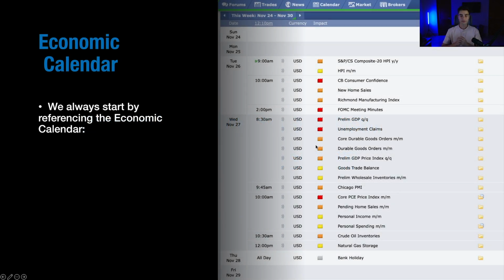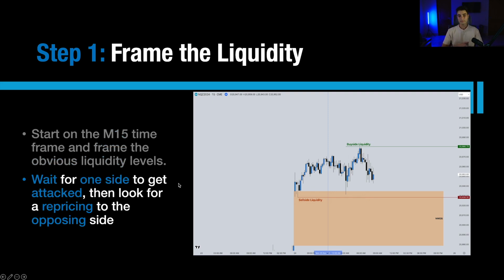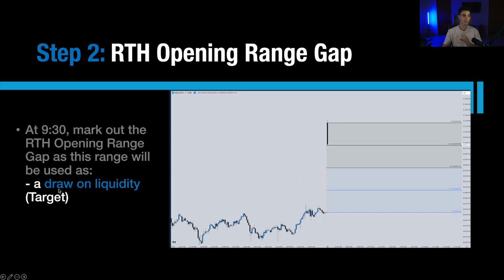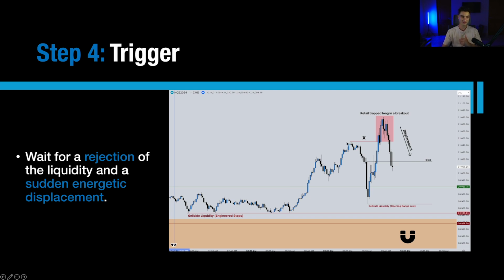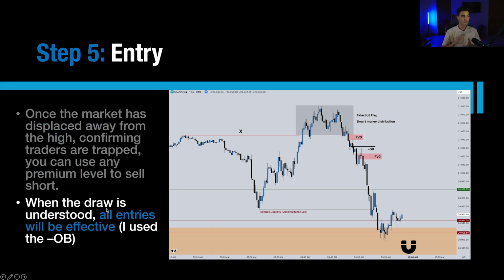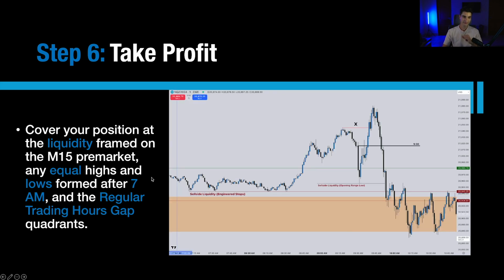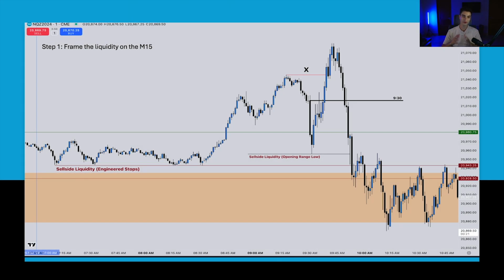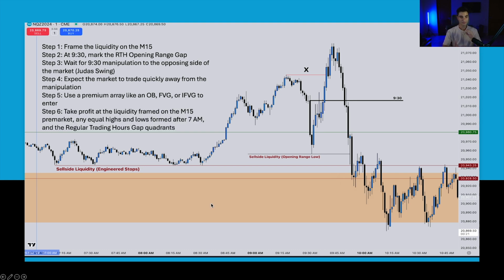The Ultimate AM Session Trading Guide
🗓️ Schedule a free consultation call with me today. Let’s get you to where you want to be.

Adora Trading, LLC and its members does not hold itself out as financial advisors, gurus, whisperers or consultants. You’re viewing and use of any information discussed within this video is at your own risk, and should not been seen as an enticement, inducement, or offer in any form.

predictions, forecasts, commentaries, suggestions, or stock picks, expressed or implied herein, are for informational, entertainment or educational purposes only and should not be construed as personal investment advice. While the information provided is believed to be accurate, it may include errors or inaccuracies.

All content posted by Adora Trading, LLC reflects the views and opinions of Adora Trading, LLC and/or its members and no other individual or entity. Adora Trading, LLC does not provide personal, nor institutional trading advice nor are its owners members of any financial regulatory body.

GOVERNMENT WARNING